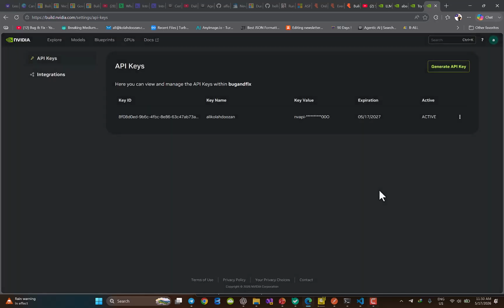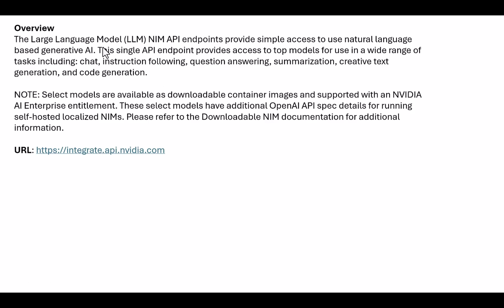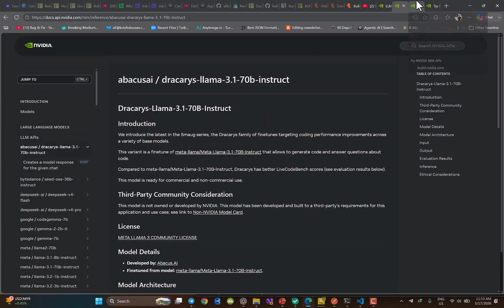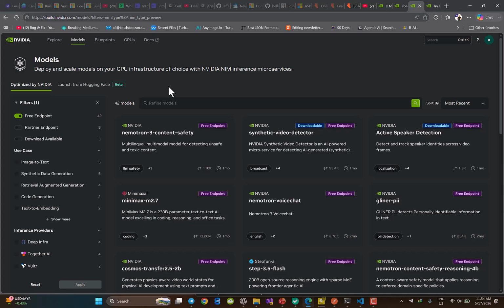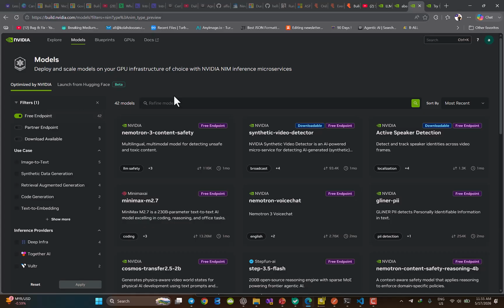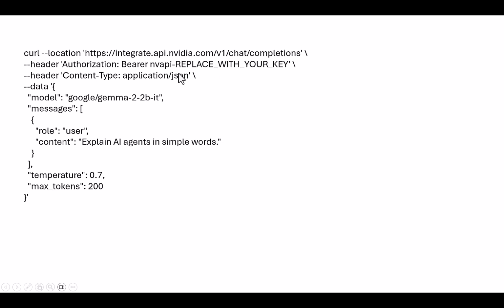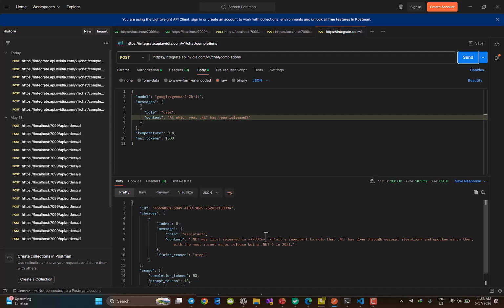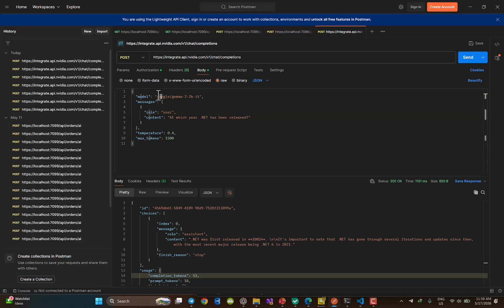NVIDIA Is Giving Developers FREE AI APIs?! 🤯 (Better Than OpenAI for Testing?)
🚀 NVIDIA is giving developers access to FREE AI endpoints — and in this video I’ll show you exactly how to use them step by step.

We’ll:
✅ Get a free NVIDIA API key
✅ Use OpenAI-compatible endpoints
✅ Test AI models like Gemma in Postman
✅ Send our first AI request in minutes

No expensive GPU. No complex setup. Just fast and simple AI testing for developers.

If you're interested in AI engineering, LLMs, coding agents, .NET, Python, or building AI-powered apps, this is a great place to start.